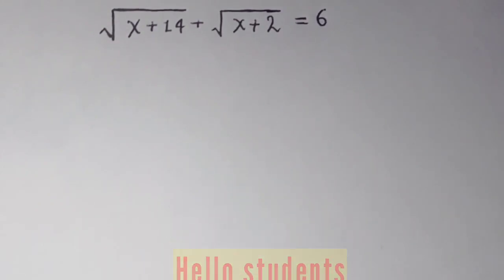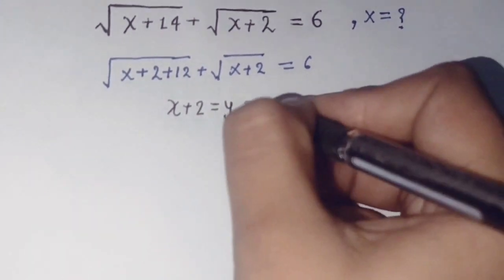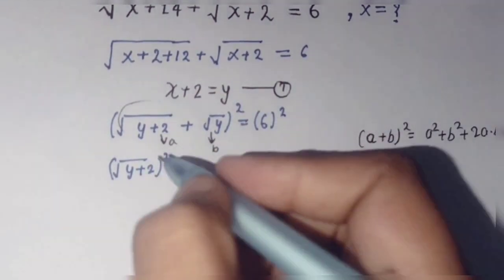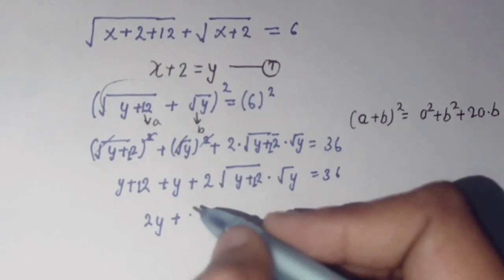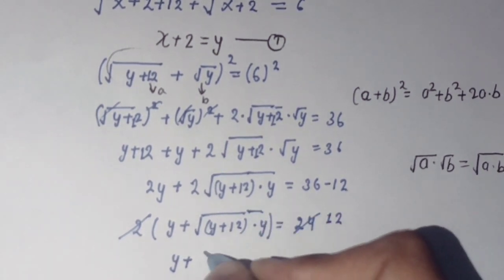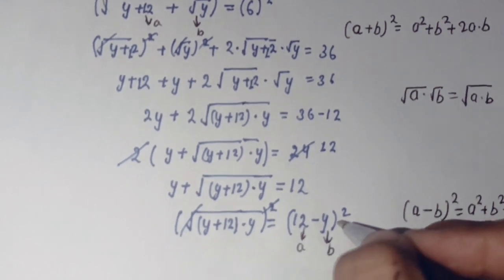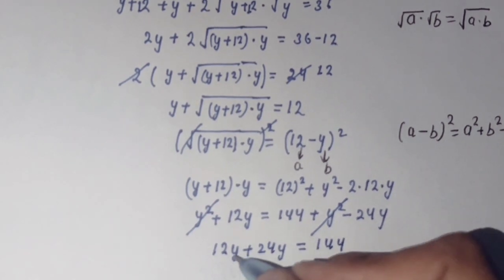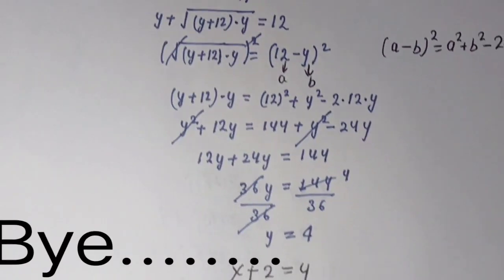Wow! A Most Amazing Questions ||Find x = ? | tricky square || MATHS STUDENTS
Hello everyones

  Please comment now Yes OR  No

bye.